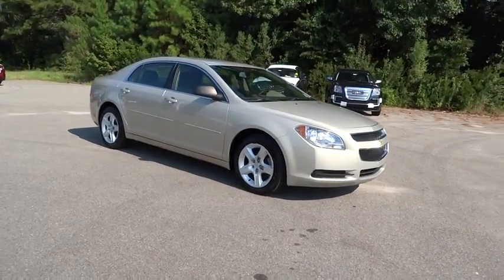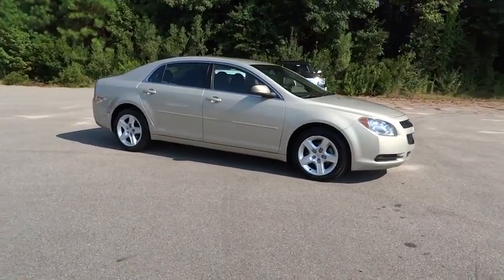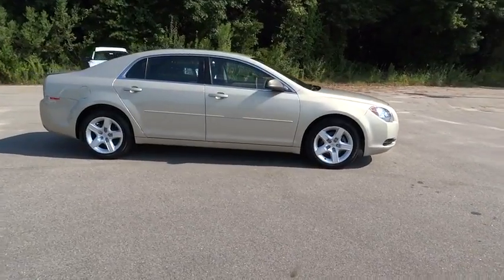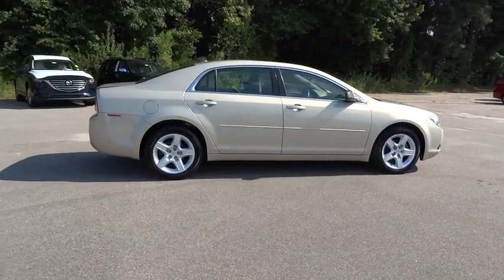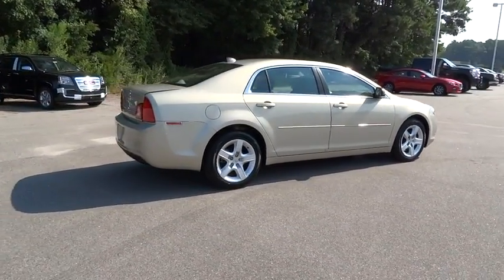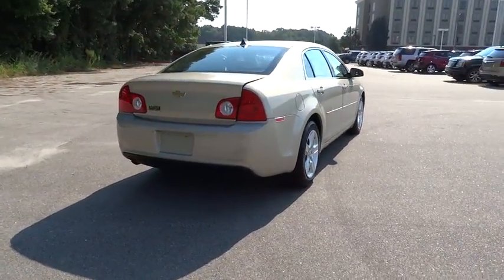2012 Chevrolet Malibu Wilson, Rocky Mount, Raleigh, Wake Forest, Zebulon, NC M8427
2012 Chevrolet Malibu

GM CERTIFIED, 100% SERVICED AND FRONT LINE READY, XM RADIO, and ONSTAR. LS Uplevel Package (Bluetooth® For Phone, Body-Color Bodyside Moldings, Front & Rear Carpeted Floor Mats, and Steering Wheel Mounted Audio Controls). When was the last time you smiled as you turned the ignition key? Feel it again with this good-looking 2012 Chevrolet Malibu. Quick acceleration with the V6 engine. In 2008, the Malibu took home the prestigious North American Car of the Year award. GM Certified Pre-Owned means you not only get the reassurance of a 12mo/12,000 mile Bumper-to-Bumper limited warranty, but also up to a 5-Year/100,000-Mile Powertrain Limited Warranty, a 117-point inspection/reconditioning, 24/7 roadside assistance, and a complete CARFAX vehicle history report.